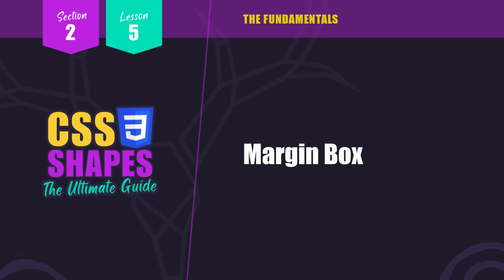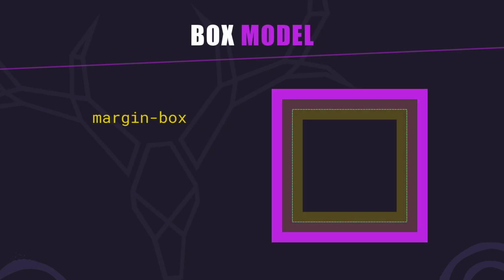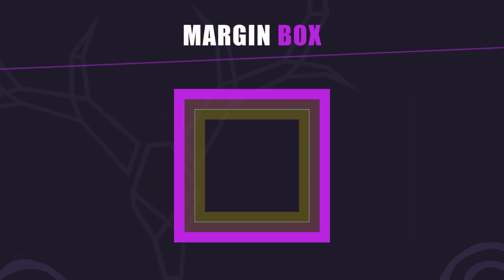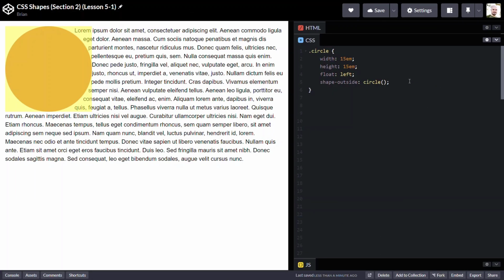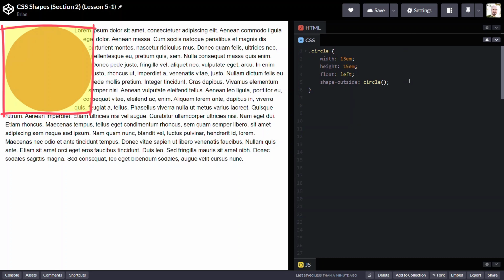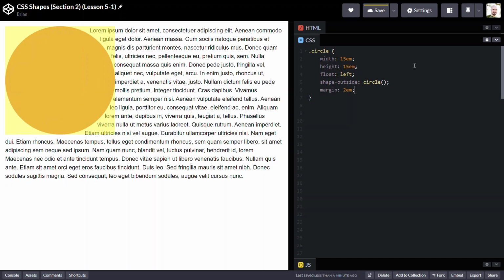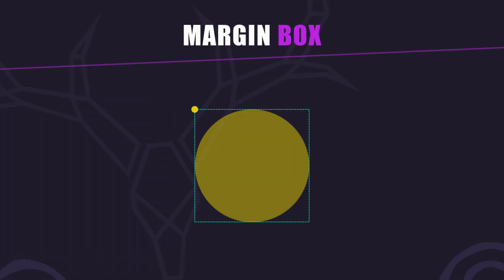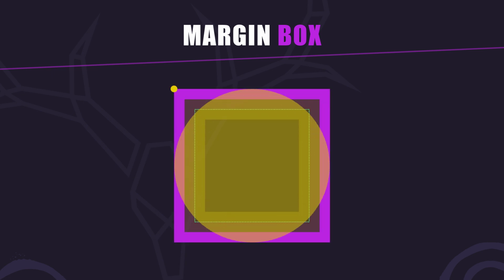7.) CSS Shapes: The margin-box value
In this video, we’ll explore using the margin-box value with the shape-outside function. This value defines the shape’s position based on the outer edges of the container’s margin. We'll break down how adjusting padding affects the size and flow of content around shapes.

📖 Chapters:
0:00 – Introduction
0:51 – An example of a circle with no margin applied
0:50 – Increasing the size of the circle by adding margin